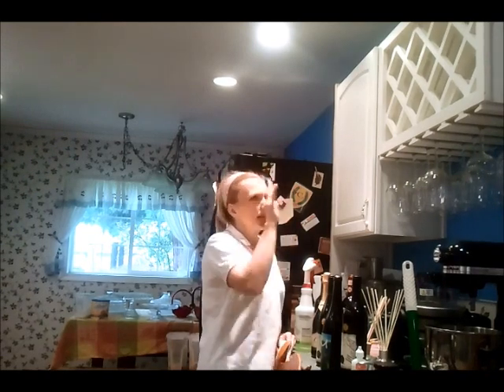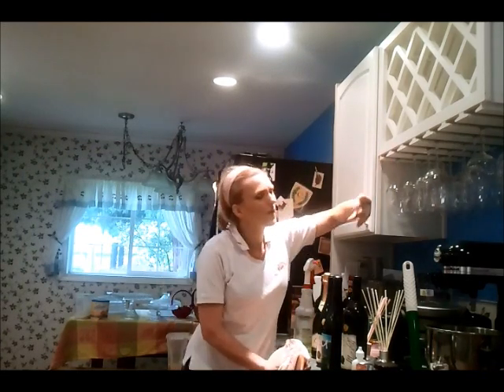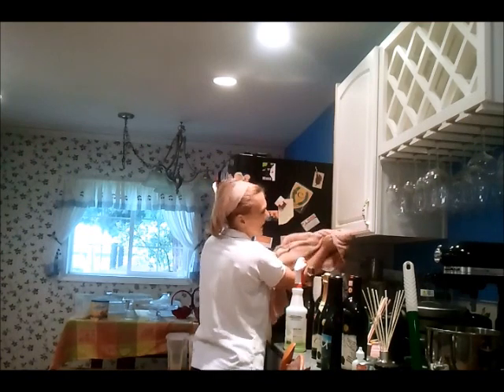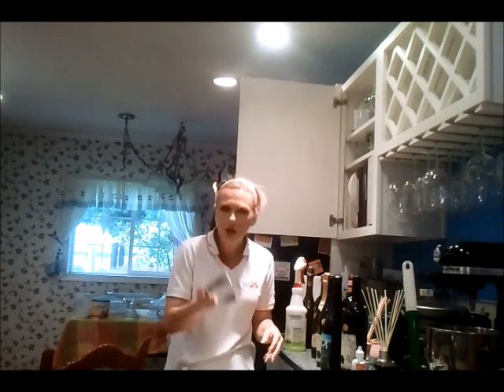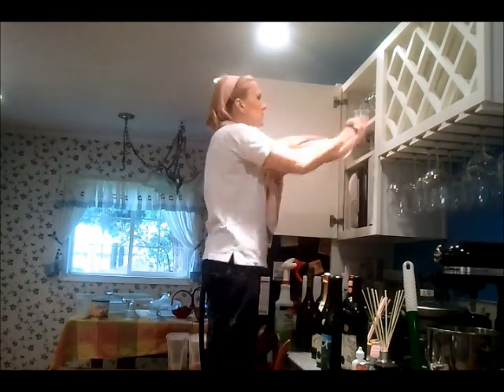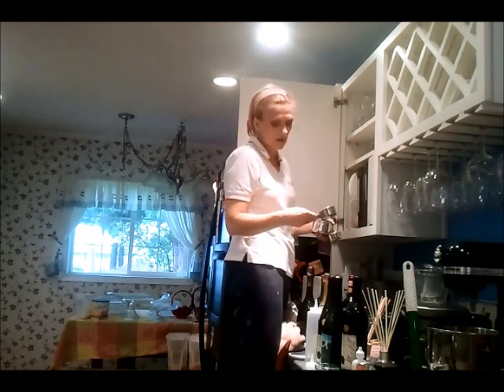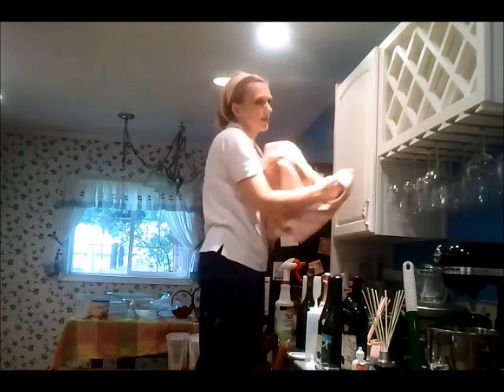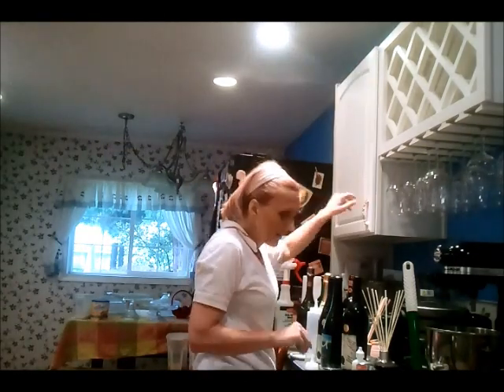Kitchen Cleaning Tips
Trisha of Homemade Smart shows you some simple and easy ways to organize and clean your kitchen.